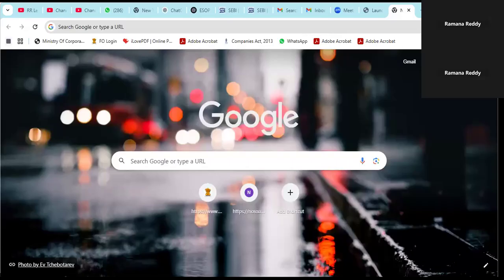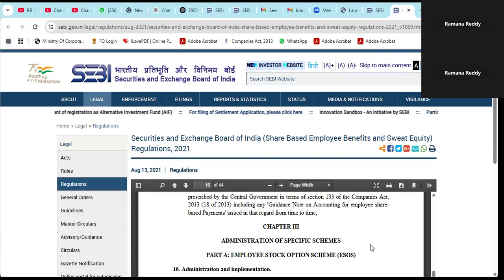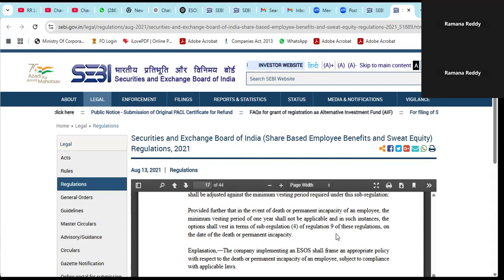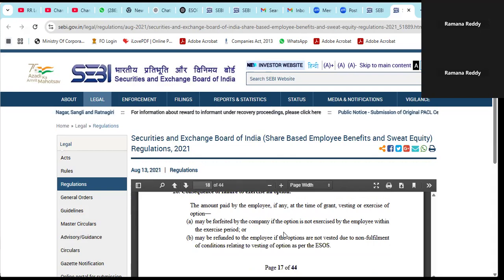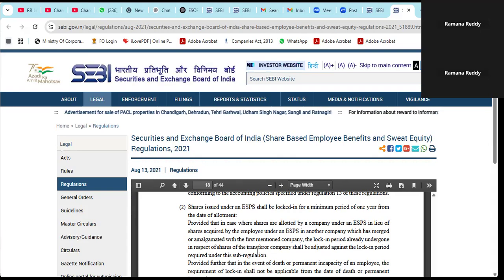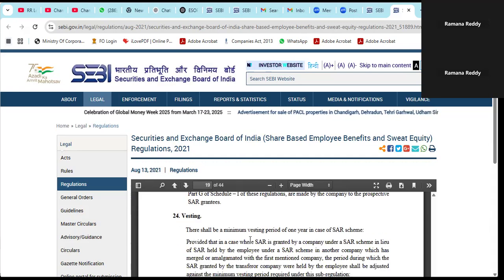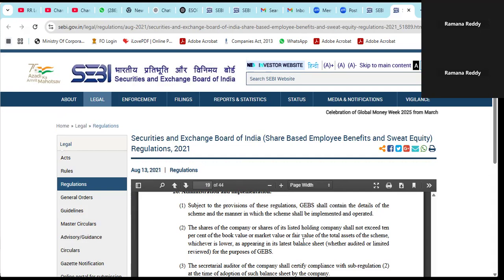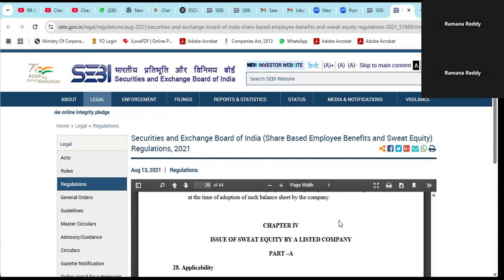SEBI Share-Based Employee Benefits & Sweat Equity Regulations 2021 | Chapter III: Administration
EBI (Share-Based Employee Benefits & Sweat Equity) Regulations, 2021 – Chapter III: Administration of Schemes
In this video, we dive into Chapter III of SEBI's Share-Based Employee Benefits and Sweat Equity Regulations, 2021, focusing on the administration of schemes. Key highlights include:

✅ Roles & Responsibilities in managing employee benefit schemes
✅ Implementation & Compliance guidelines
✅ Trust vs. Direct Route Administration
✅ Regulatory Requirements & Restrictions
✅ Key Takeaways for Companies & Employees

This is a must-watch for professionals, HR teams, compliance officers, and investors looking to understand the legal framework governing employee stock options (ESOPs) and sweat equity in India.

⏱️ Time Stamps:
🔹 00:00 – Introduction to SEBI Share-Based Employee Benefits & Sweat Equity Regulations, 2021
🔹 01:30 – Overview of Chapter III: Administration of Schemes
🔹 03:15 – Key Definitions & Concepts
🔹 05:40 – Methods of Scheme Administration (Trust Route vs. Direct Route)
🔹 08:20 – Role & Responsibilities of the Company and Trust
🔹 11:00 – Compliance & Regulatory Requirements
🔹 13:45 – Restrictions & Limitations on Scheme Administration
🔹 16:10 – Reporting & Disclosure Obligations
🔹 18:30 – Key Takeaways & Best Practices
🔹 20:00 – Conclusion & Final Thoughts